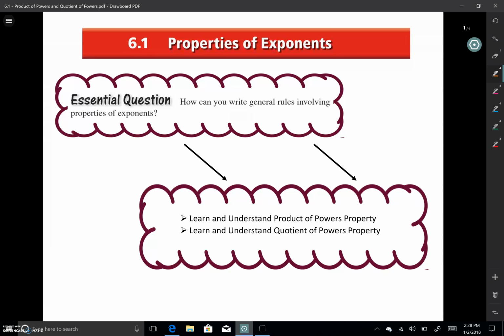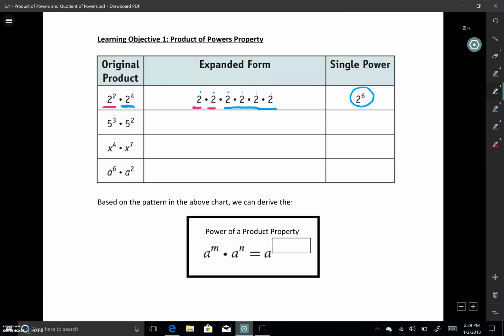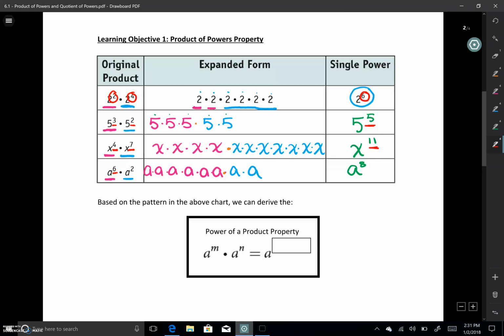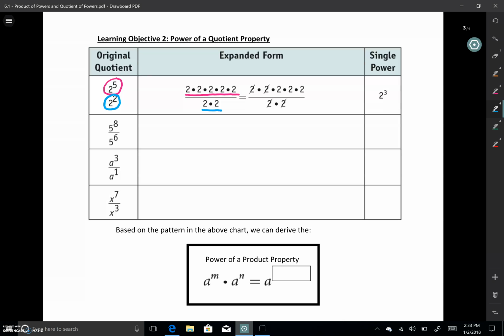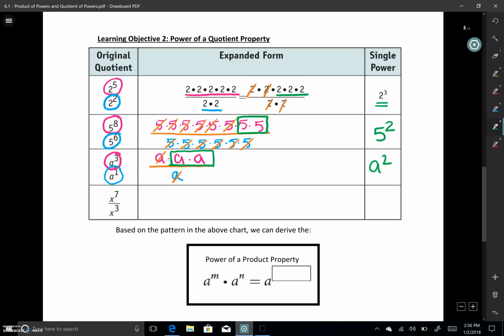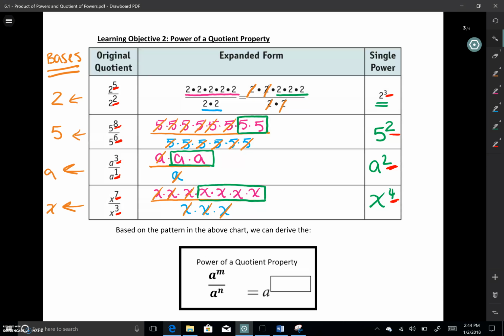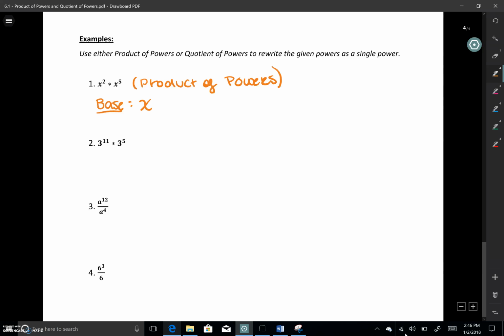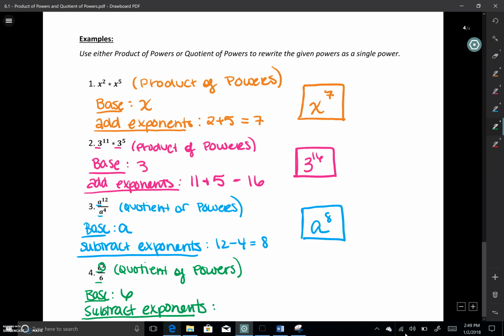6 1 Product of Powers & Quotient of Powers Properties